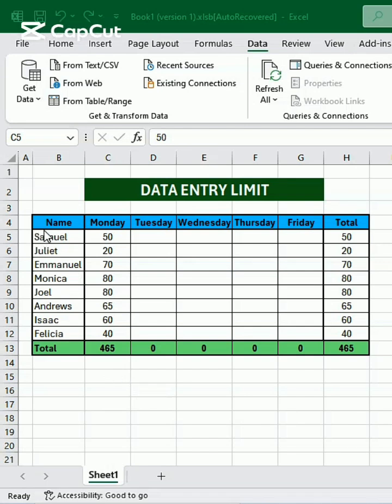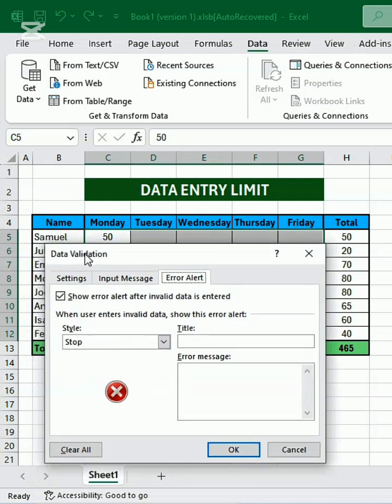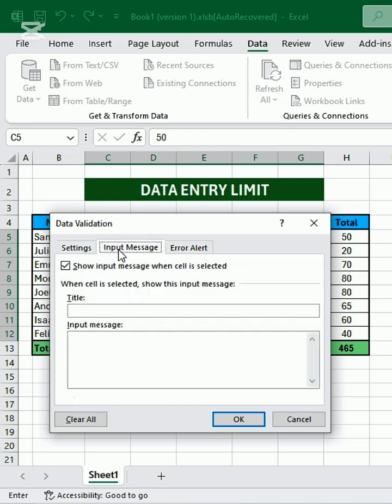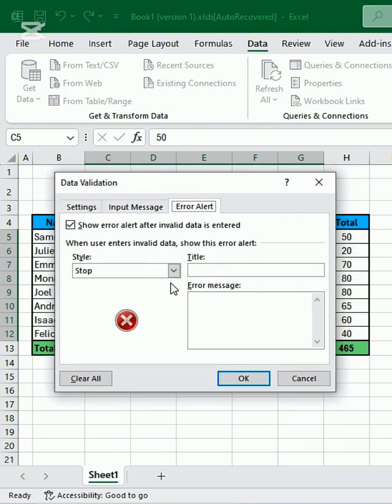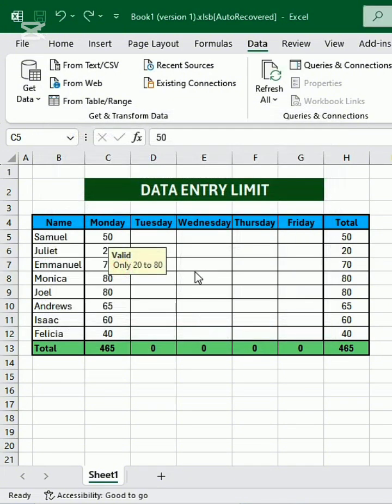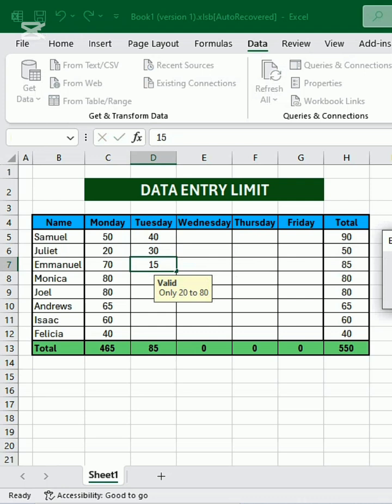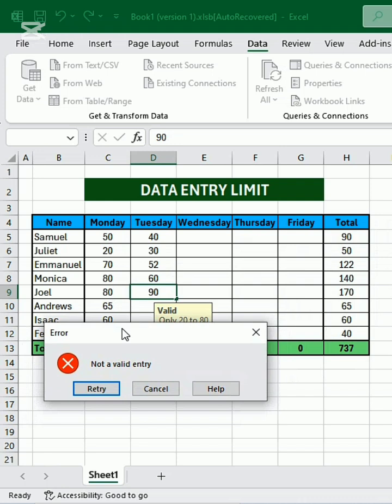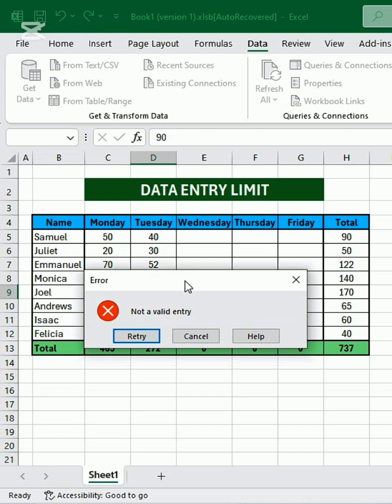Data Validation Method in Microsoft Excel